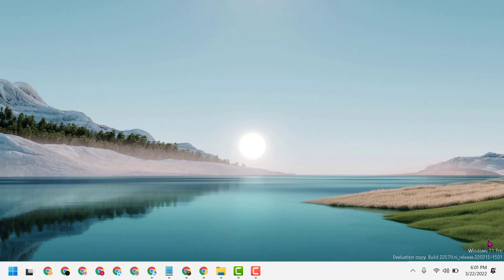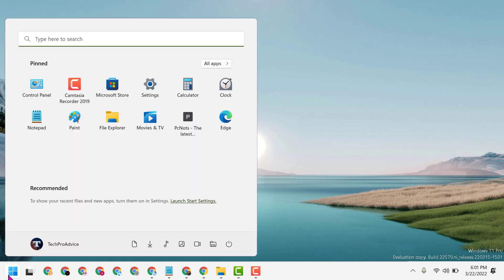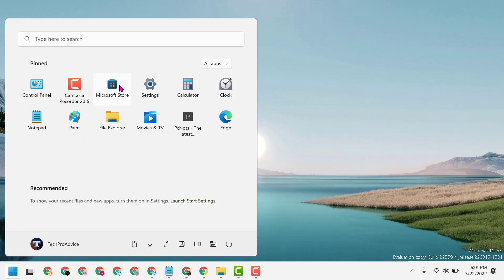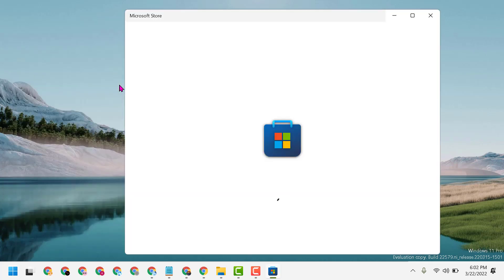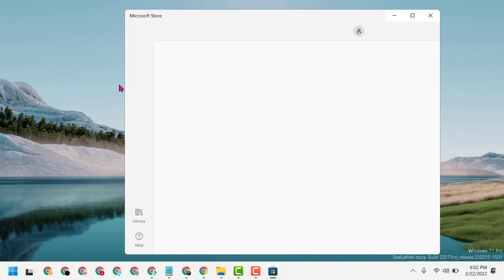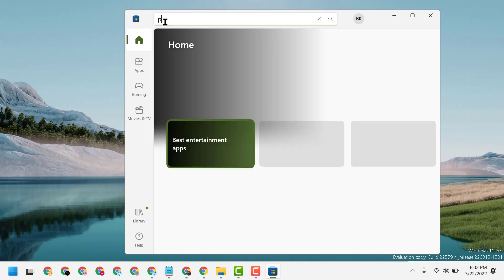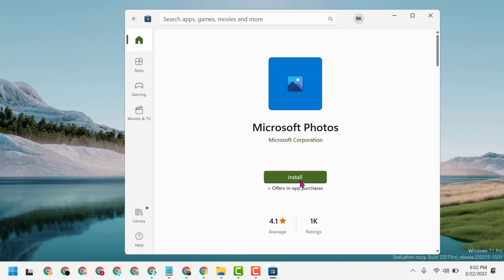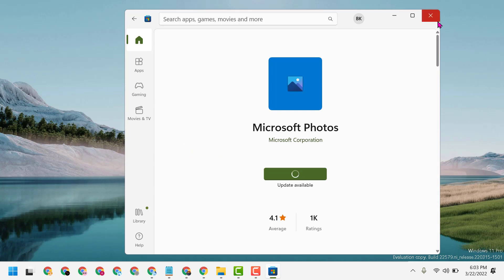how to install Microsoft photos app in windows 11